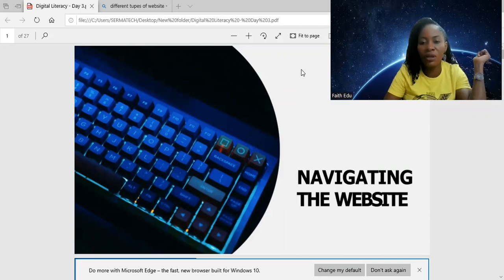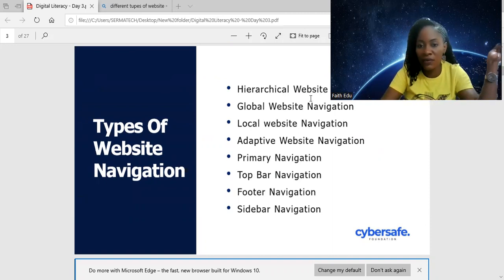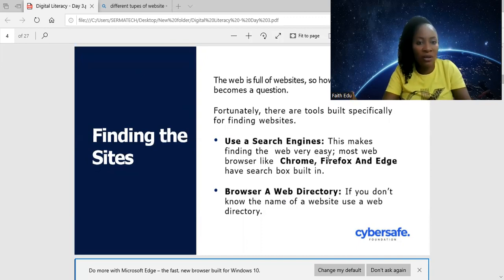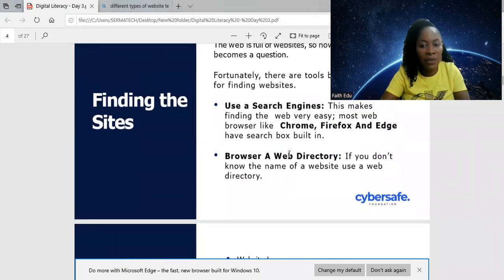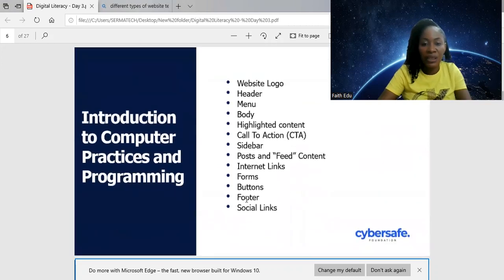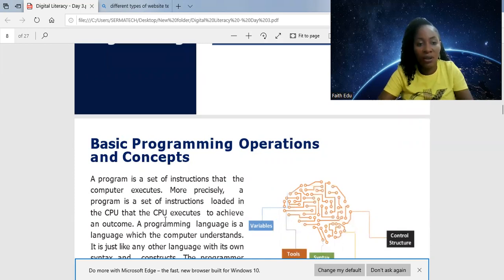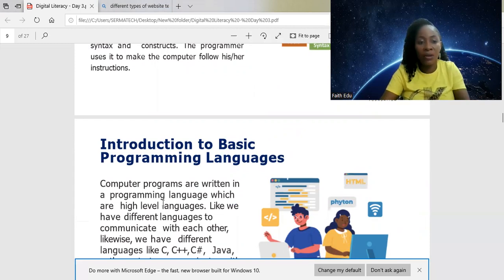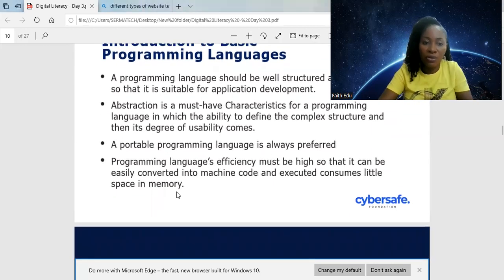CYBERSAFE FOUNDATION DIGIGIRL (DIGICHAMPION) EXTENSION PROGRAM - DAY 3 PART 1